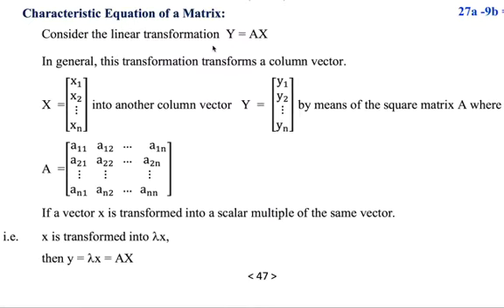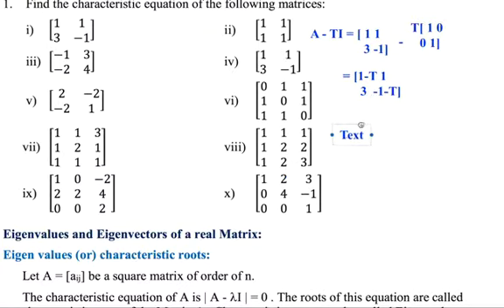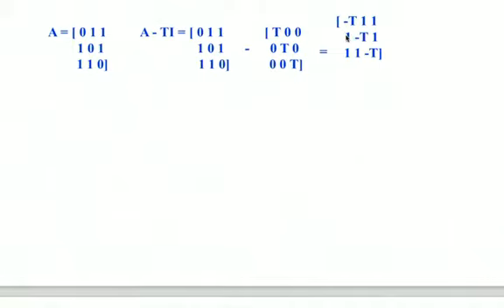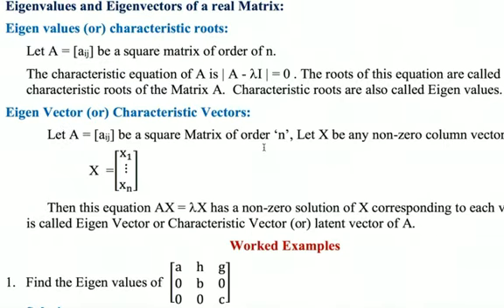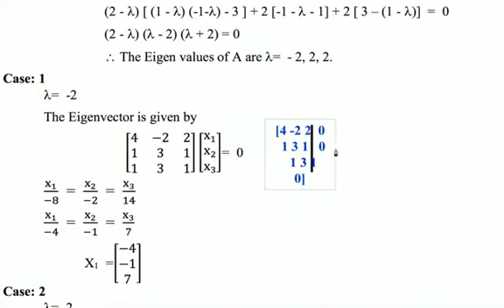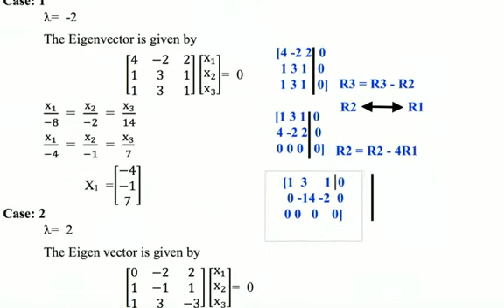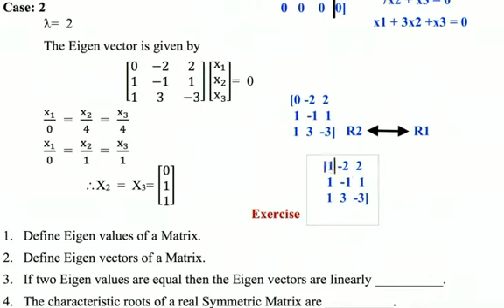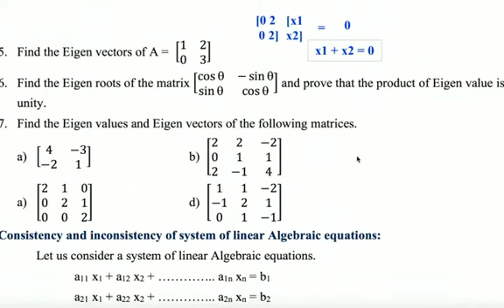Unit 1 | Algebra | Part 7 | Engineering Mathematics - I | Diploma | Tamilnadu | SBTET | 1st sem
This video covers the 7th part of Algebra of Engineering Mathematics -I for Tamilnadu state Diploma 1st sem students